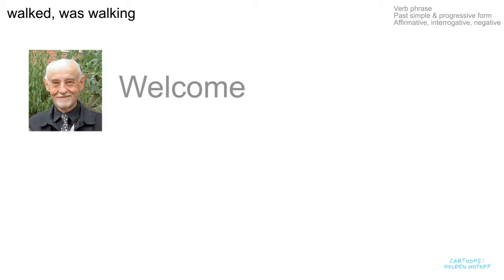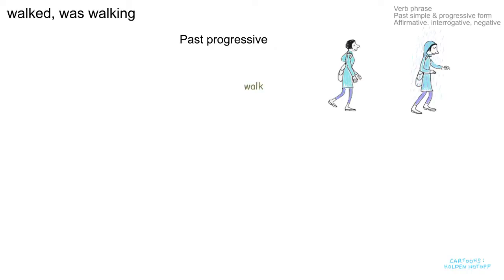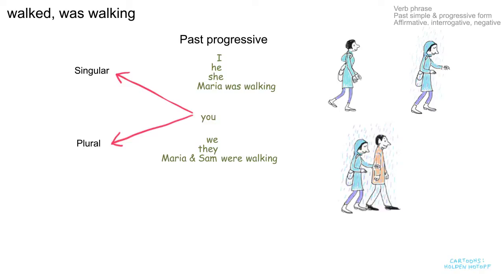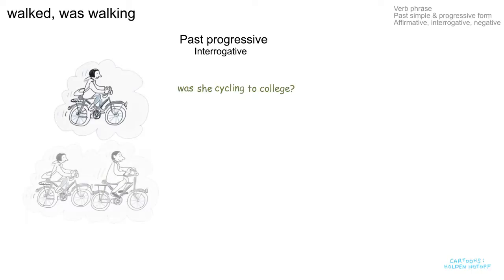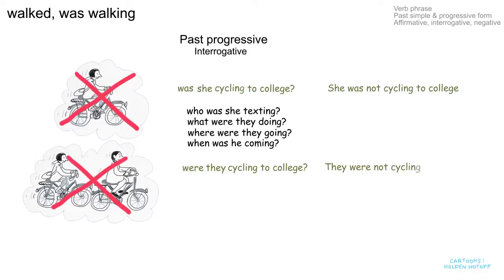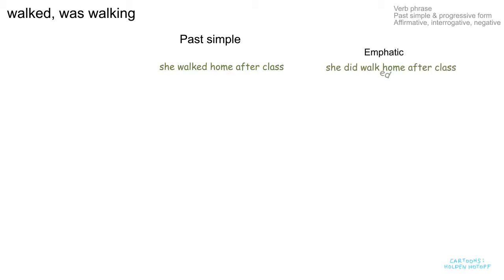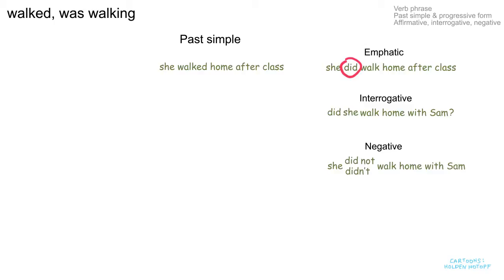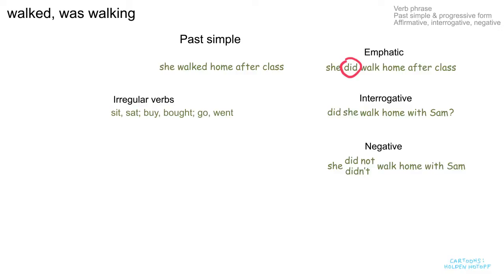past simple and progressive 3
This video is about the basic forms of the past simple and the past progressive: saying 'no' and asking questions.